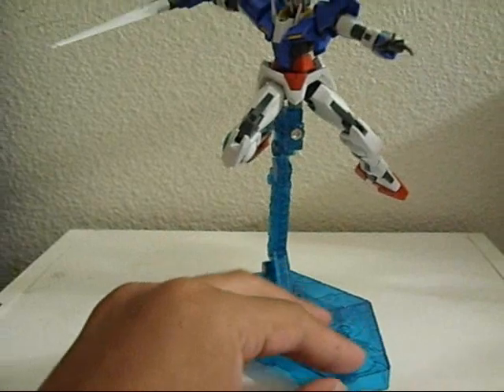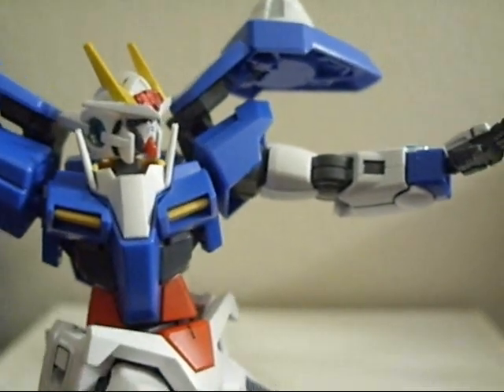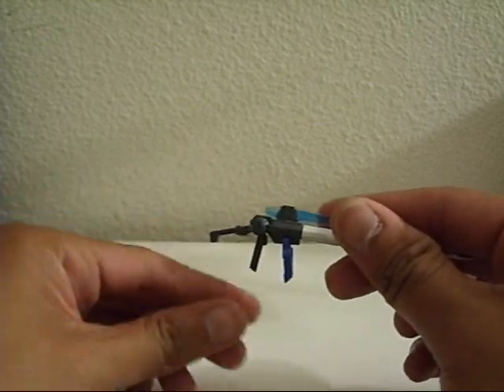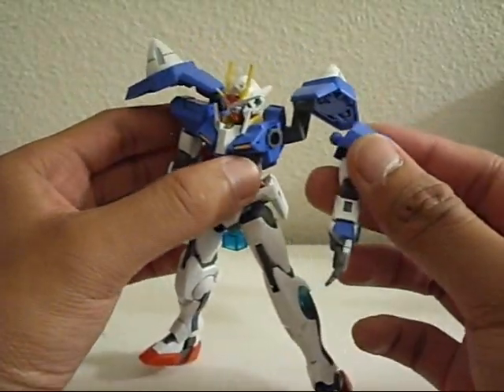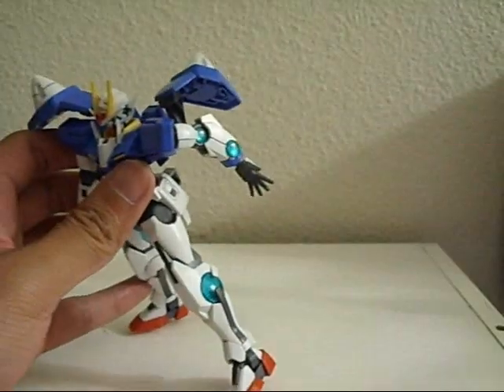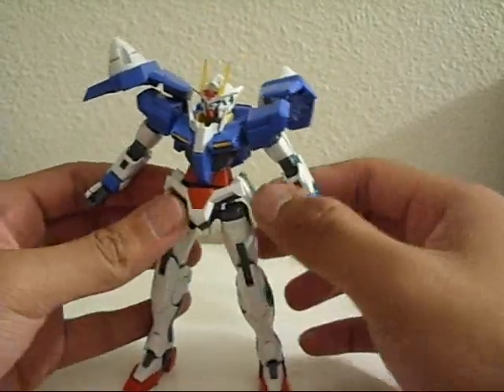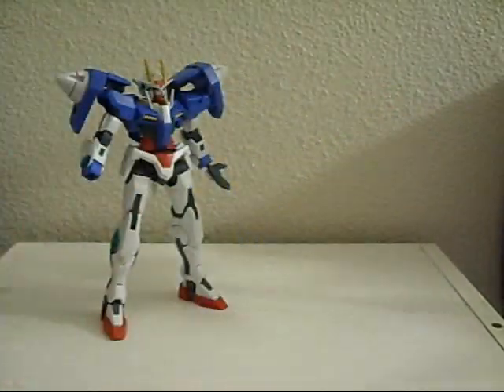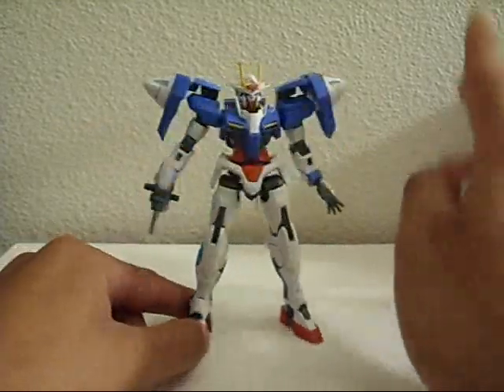Review: HG 1/144 00 Gundam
WATCH IN HIGH QUALITY IF YOU CAN!!

i didnt even rate this guy but i fuckin LOVE this kit and its awesome so a straight 10 baby!! a few things pointed out through annotations